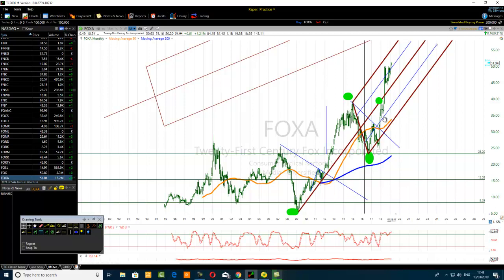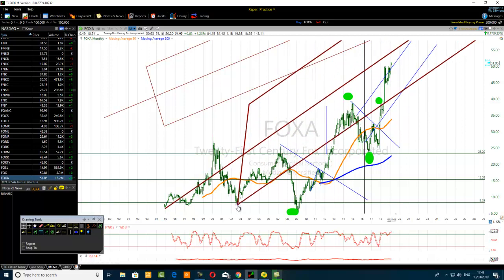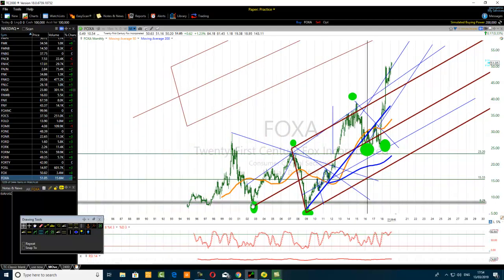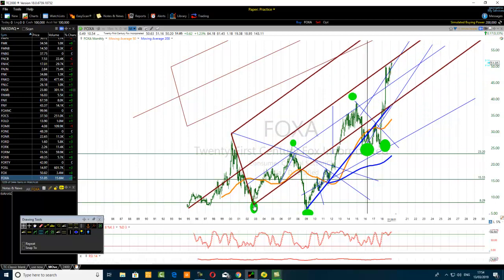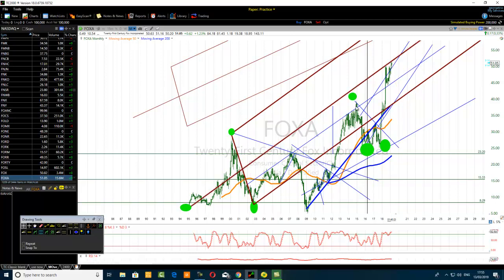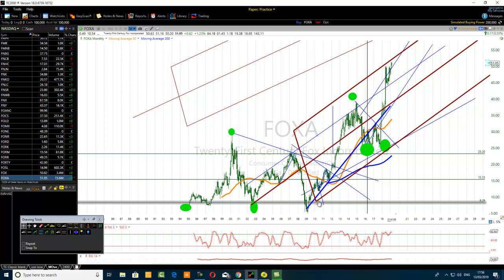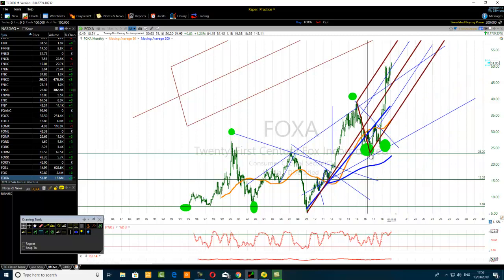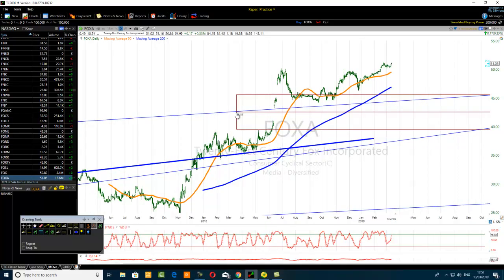How Pitchfork Tool Can Change Your Technical Trading For Good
Learn more.